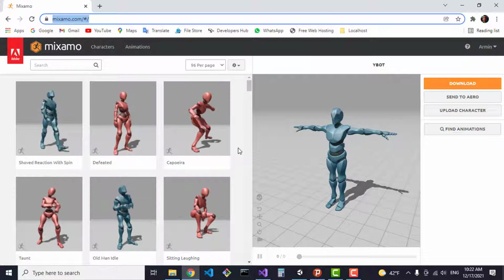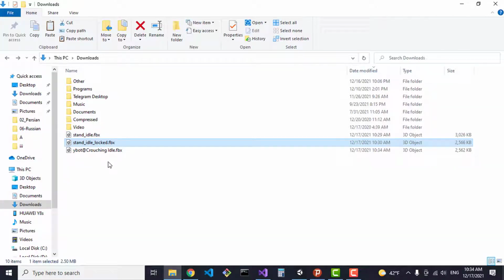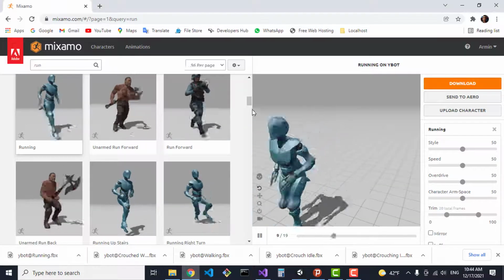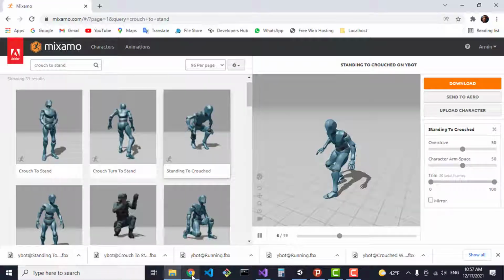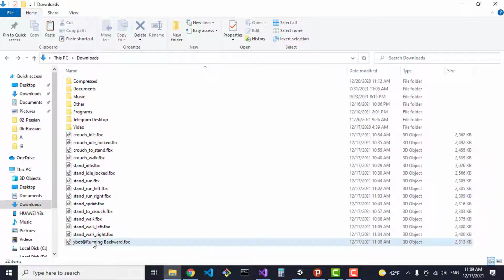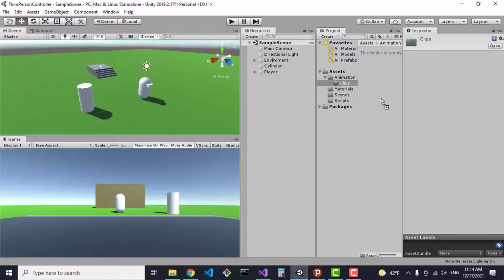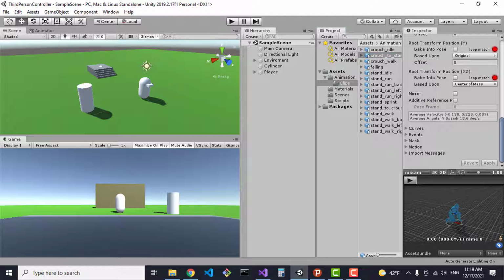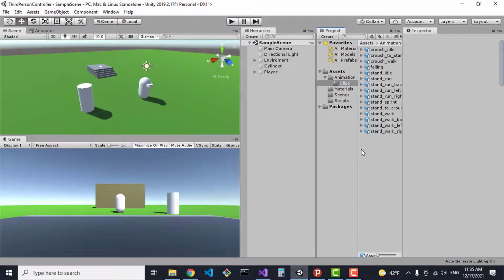Third Person Controller in Unity Part 6 - Animation